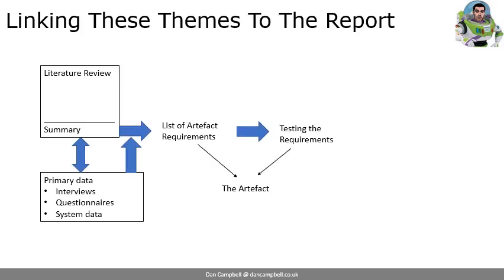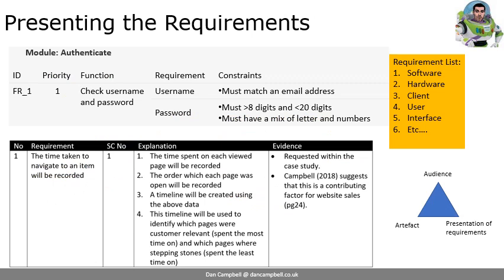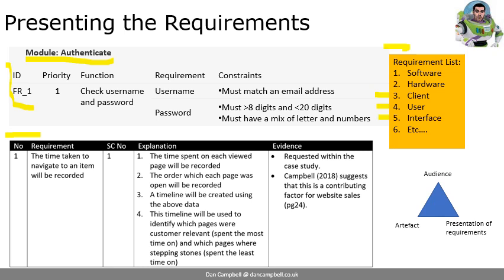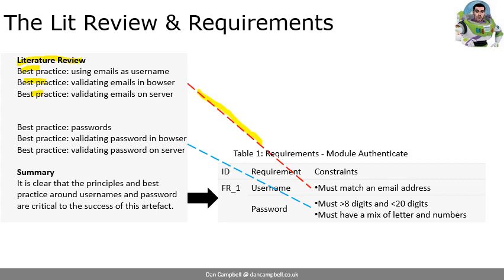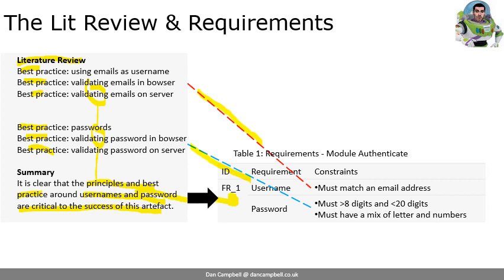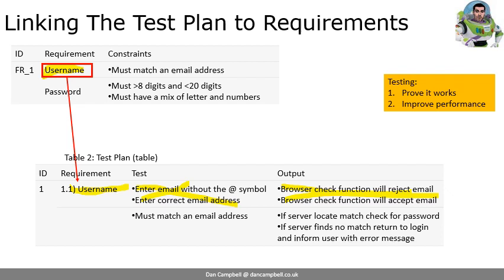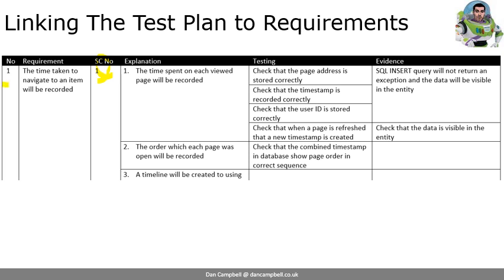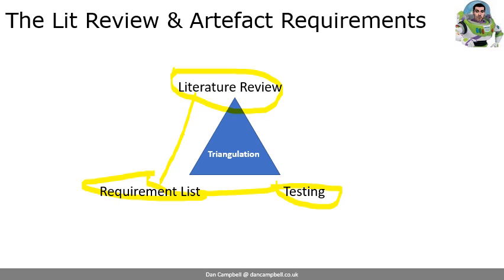Deeper Understanding - Artefact Requirements, Literature Review and Artefact Testing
This video explores the links between the Artefact Requirements, Literature Review and Artefact Testing within a computing artefact report. Please note I do not respond to questions and I remove inappropriate comments.